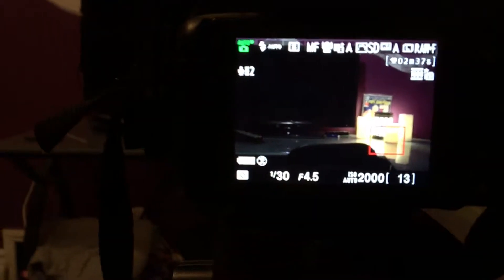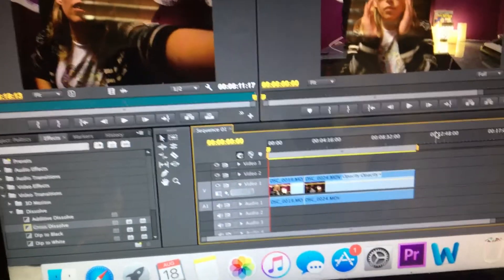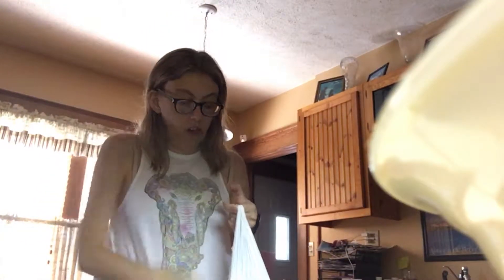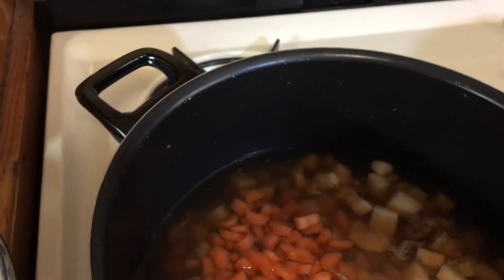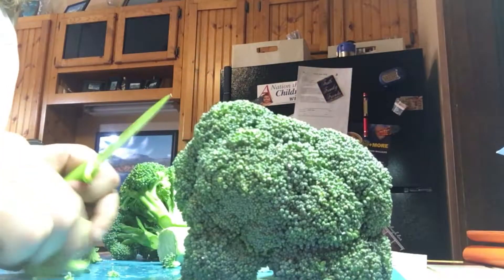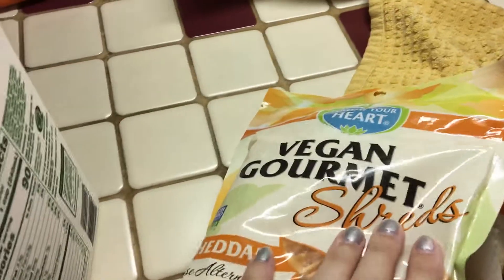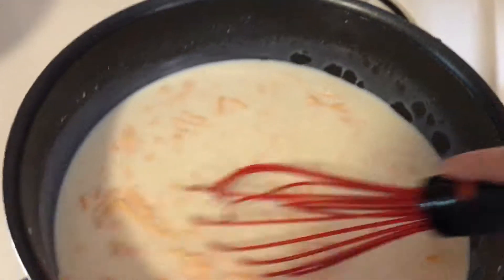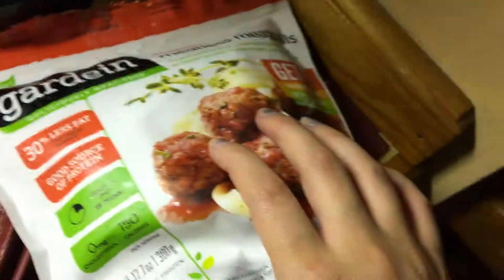Day in the Life | Broccoli Cheese Soup Recipe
The first 30 seconds are a little dull but it picks up after.